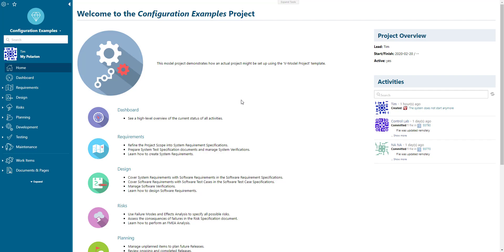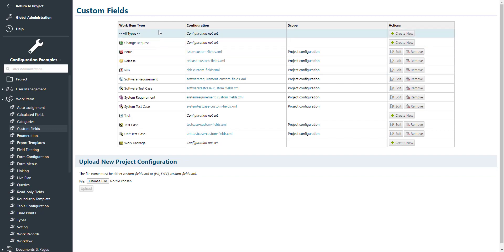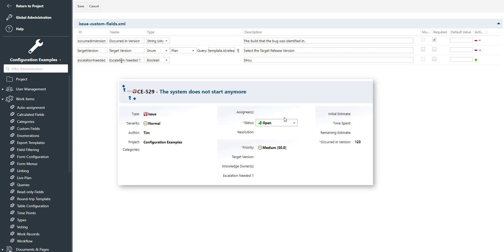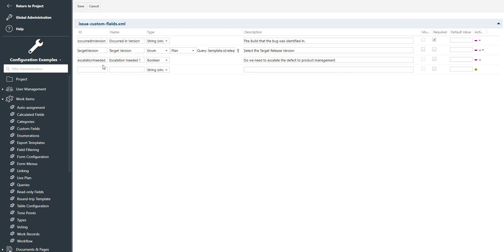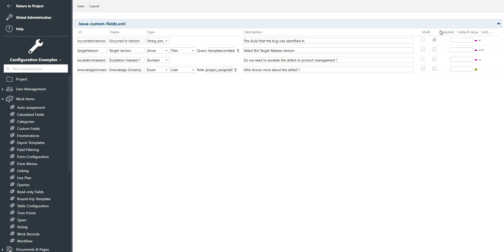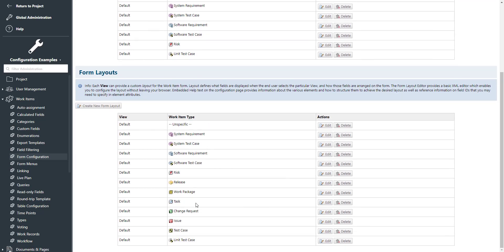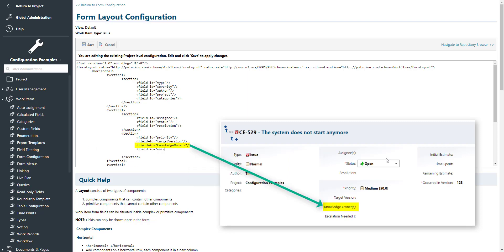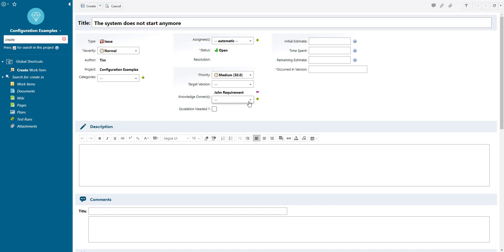Polarion ALM - Tutorial - How To Define Custom Fields #14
Describes how you can add custom fields to a work item type.

- create two custom fields for a work item (boolean and multi-enum)
- position custom fields in work item form